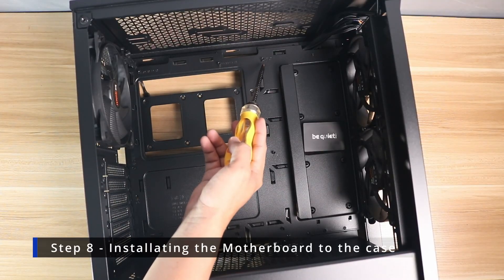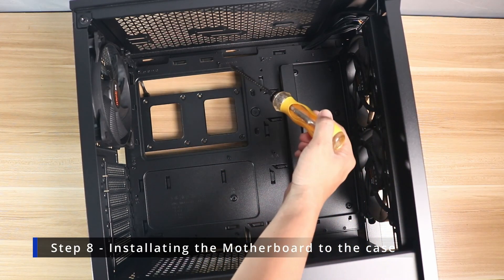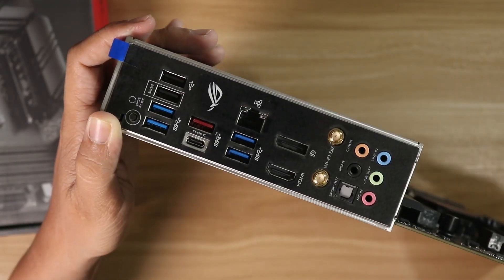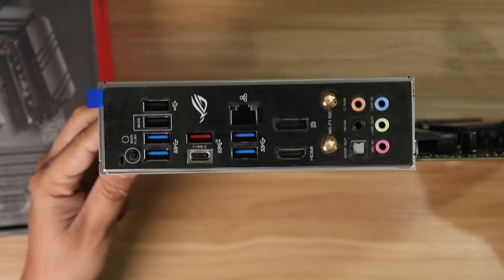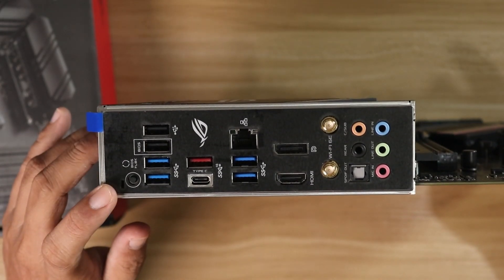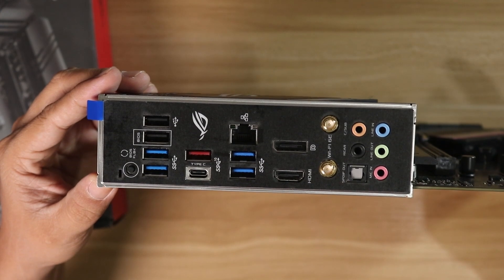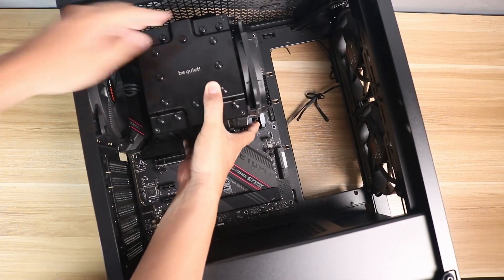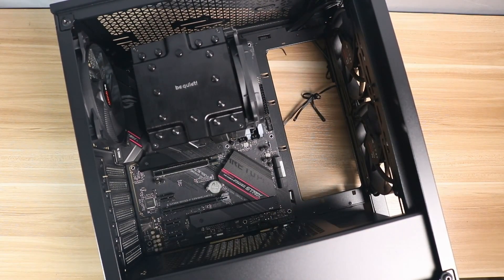Installing Motherboard to the Case (Step by Step Guide)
Welcome to our comprehensive tutorial on how to install a motherboard into your PC case! Whether you're building a new gaming rig or upgrading your existing system, getting this crucial step right is essential. In this video, we'll walk you through the entire process, making it easy for even beginners to follow along.

Our step-by-step instructions and helpful tips will ensure your motherboard installation is smooth and hassle-free, so you can enjoy a stable and powerful PC.

If you have any questions or need further clarification on any part of the installation process, feel free to leave a comment below, and we'll do our best to assist you.

Welcome to Nerdy Ape Gaming. We are an Online Reseller, dedicated to helping the gamer get their hand on the top products from our top vendors, at the best prices we can afford to sell at with minimal gains.

Our #1 Goal is to be able to provide the PC gaming/Gaming community with a stream of solid information, Hands on game/product reviews and

Whether it be Our Review videos, Our best tips, tricks and tactics for games,  the newest games or our Live Streams with the "NERDY APE GAMING STREAMERS"  We hope that you find something useful!!!

The support means the world to us, and we appreciate it endlessly!

With that being said, by liking and subscribing. you are allowing us to be able to push out more content and even open up new door for us to be able to help out those in need!

Its a crazy world out there, and some even CRAZIER prices, so lets stop talking about it and DO SOMETHING about it!!

and give us a call!